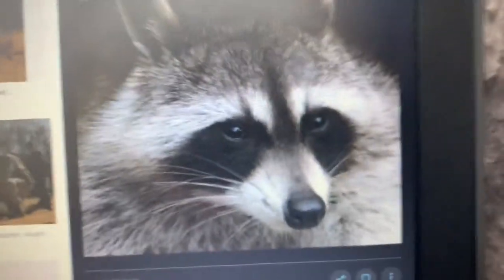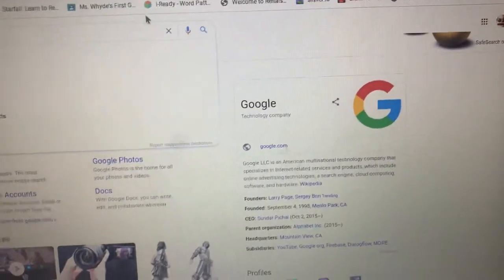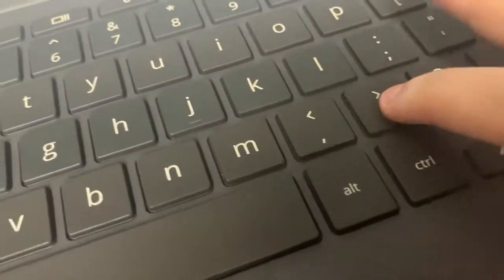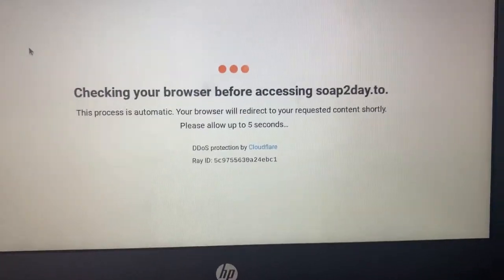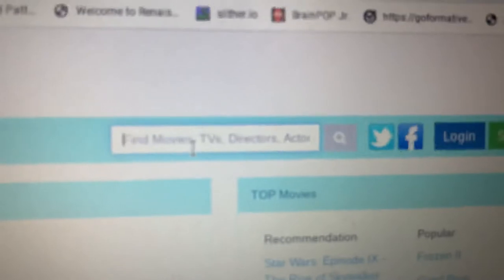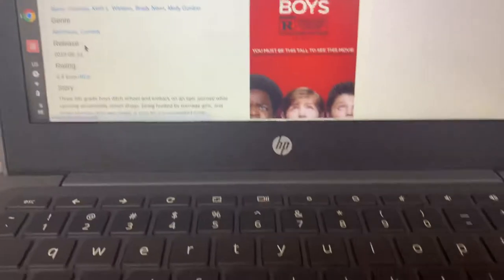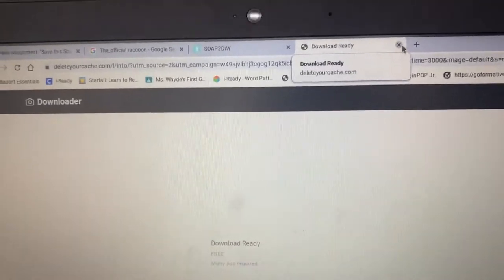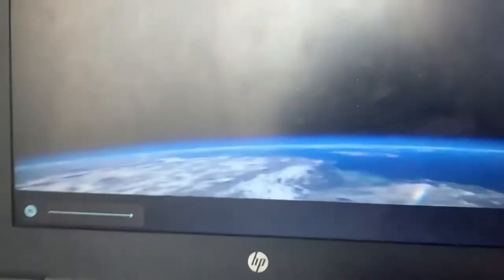How to get free movies/shows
This is a repost my vids keep glitching